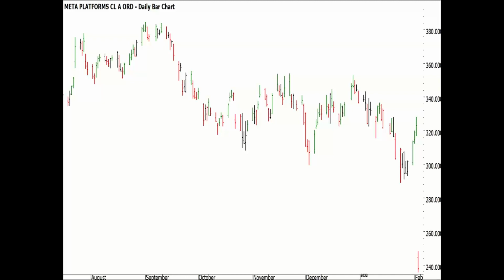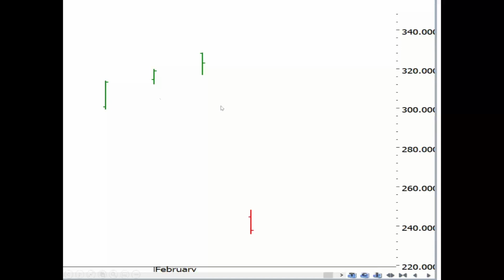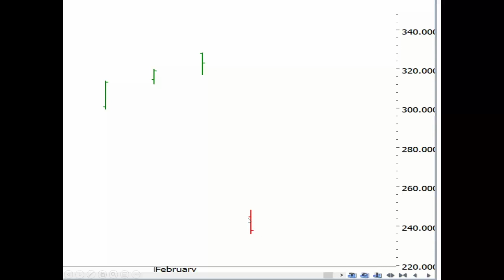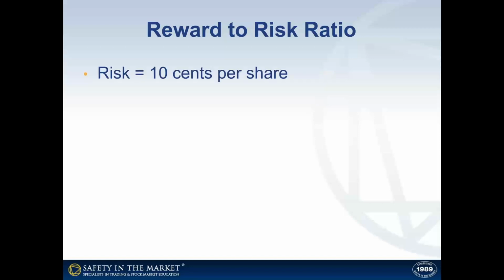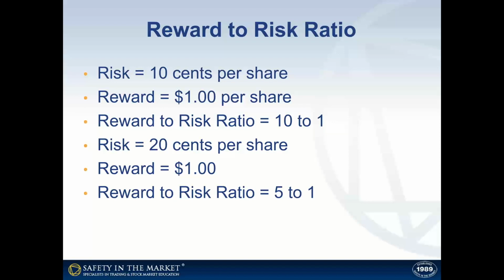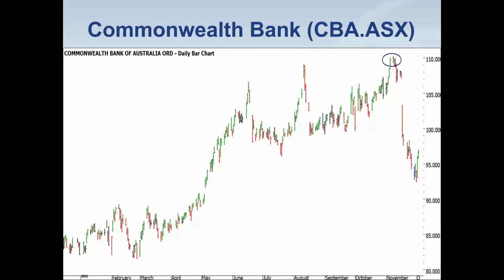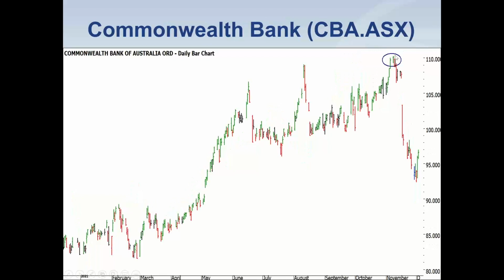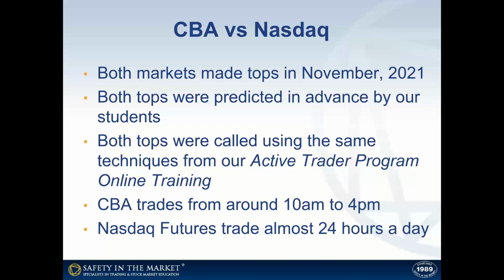Why I Don't Trade in Stocks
This video may make you think twice before you start trading stocks!